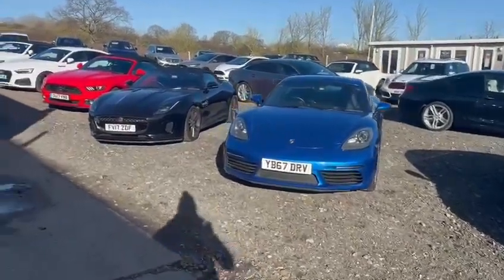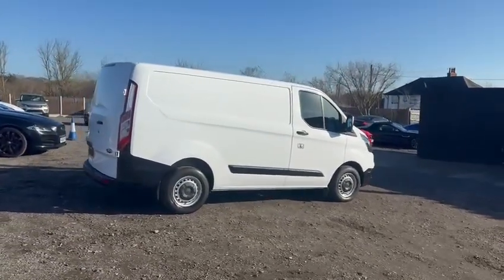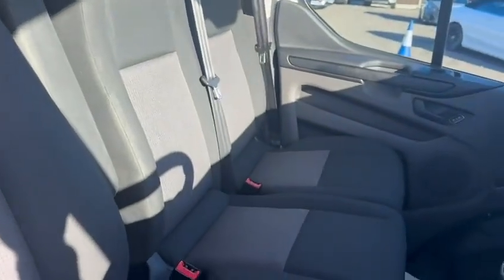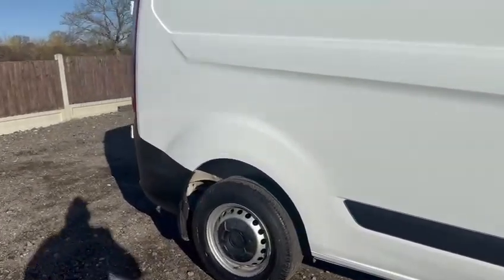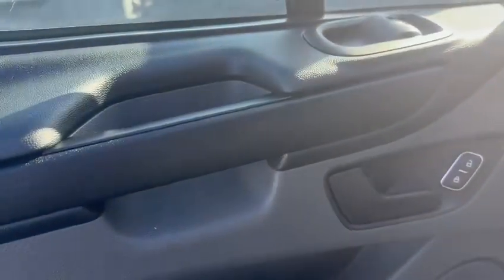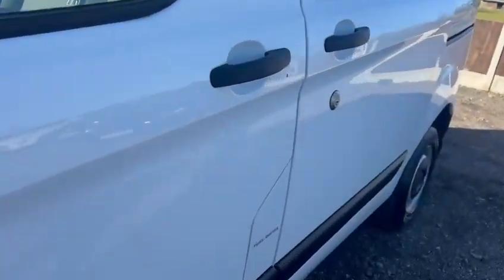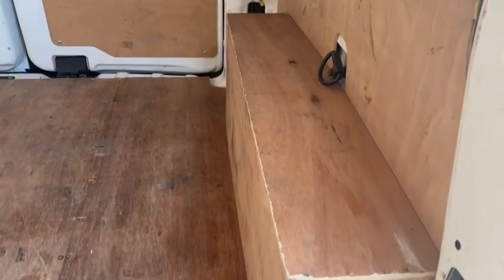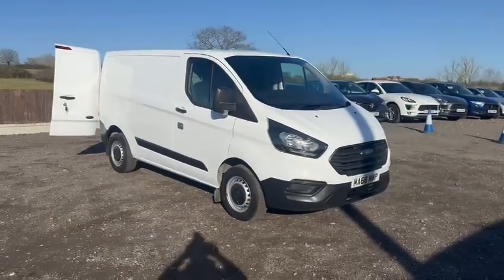2018 Ford Transit Custom 300 ECOBLUE L1 H1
Stow Car and Commercial are delighted to be offering this stunning Ford Transit Custom 2.0 300 EcoBlue. This 1 owner van is in exceptional condition and only covered 60,000 miles. The specification includes Rear parking sensors, Ply lined, Remote locking with additional locks, Multi function steering wheel, Computer, Hill start assist, Bluetooth connection, USB connection, Voice control, Electric windows, Plus much more! This van is an absolute pleasure to drive and will certainly not fail to impress, Complete with a service history and long MOT, ** Viewings by appointment please ** for more information or to book an appointment to view this van please call 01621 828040. FOR YOUR COMPLETE PEACE OF MIND – We are approved by Trading Standards and are an RAC BuySure approved dealer: This is your guarantee that this vehicle will be prepared and inspected to the RAC Approved Preparation Standard. This vehicle has passed an 82 Point RAC inspection and our own comprehensive inspection with paperwork to verify. You will also receive an RAC Warranty, 12 months RAC Breakdown cover and HPI Data check. We are regulated by the financial conduct authority and offer competitive finance rates (subject to status). All vehicles considered for part exchange, please call for a valuation. Please read our exceptional 5 STAR reviews to see why you should purchase your next van from Stow Car Company. We do not and never will charge an admin fee. Some dealerships charge up to £200 admin fee to cover the paperwork involved when buying a van. We feel this is unjust and greedy.